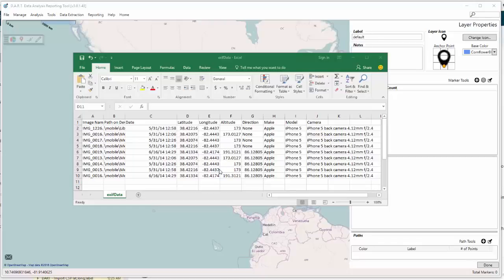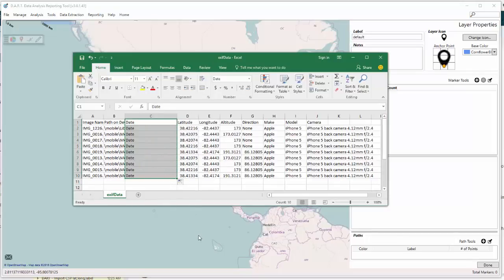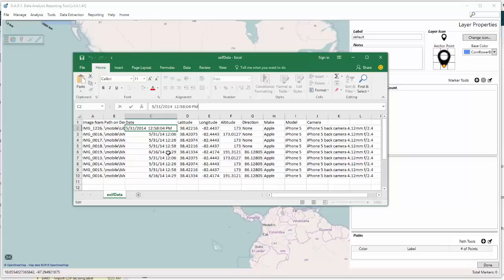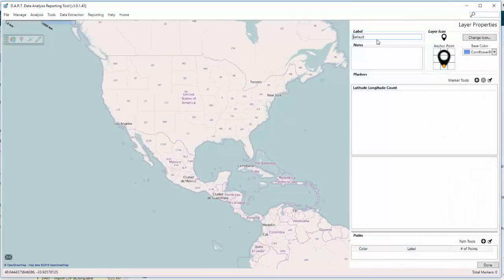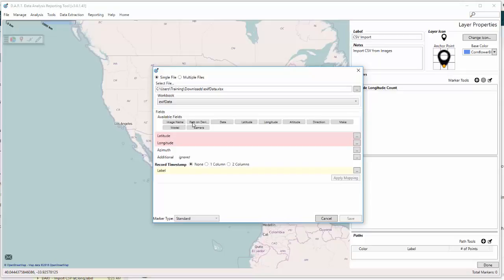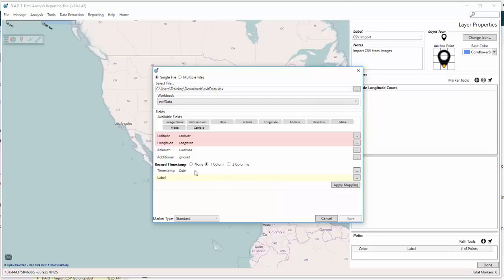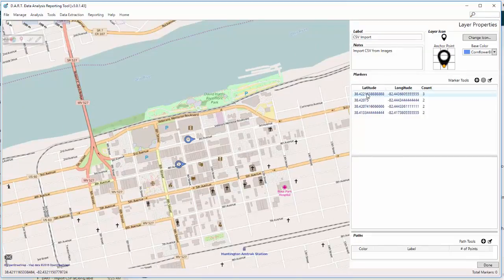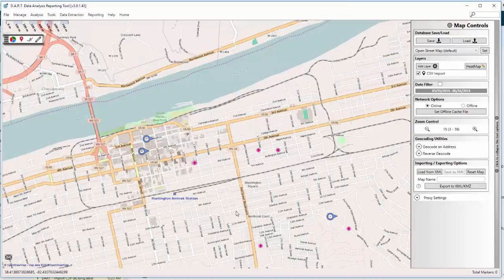Date and Time Format for DART